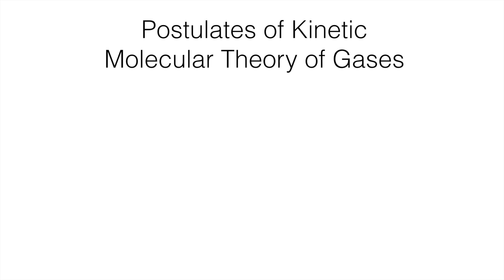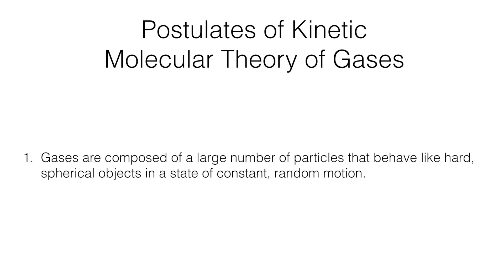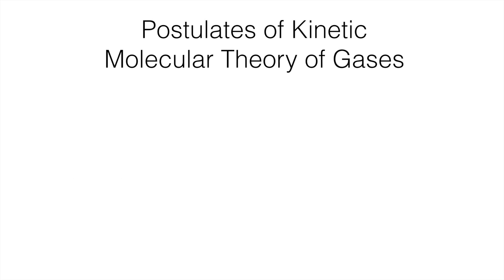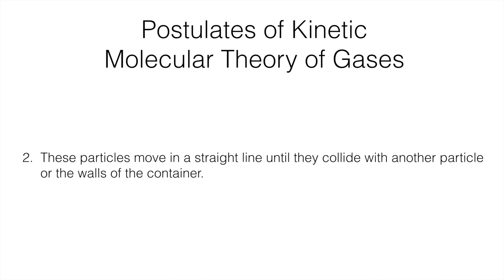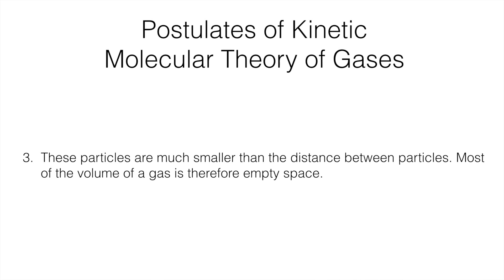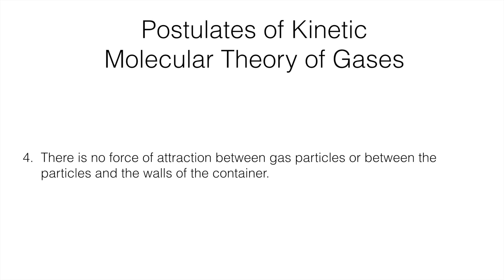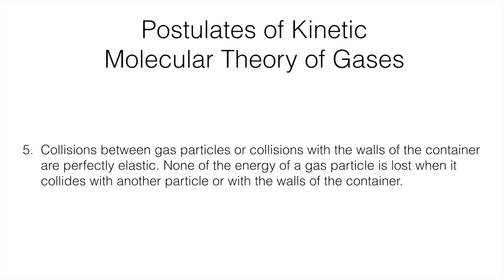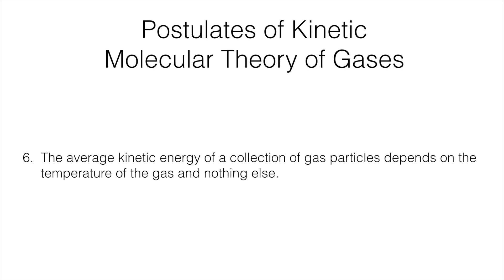Postulates of Kinetic Molecular Theory of Gases | Gaseous State | Physical Chemistry